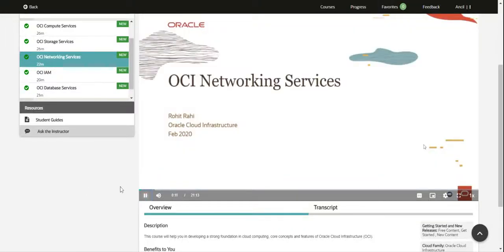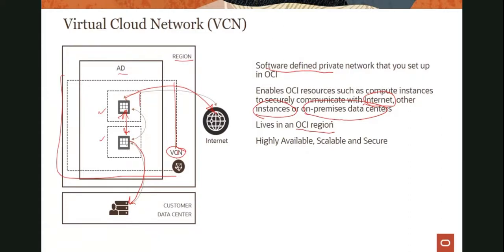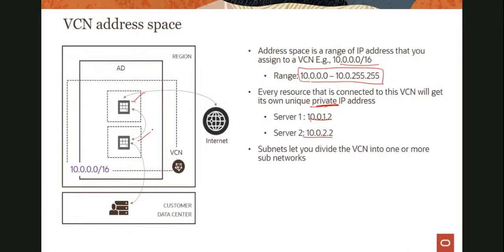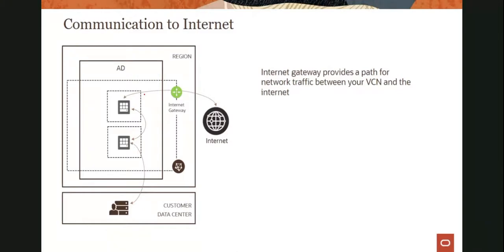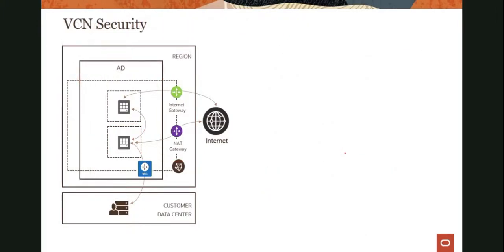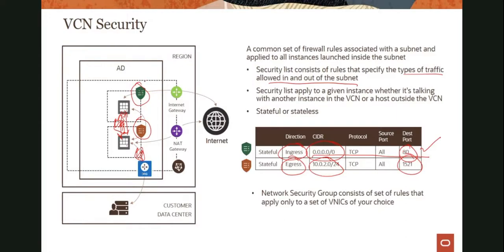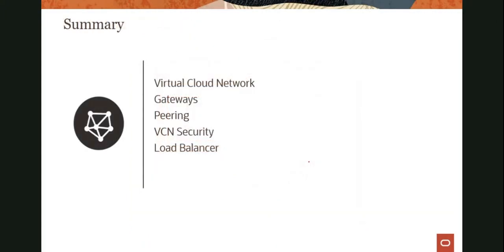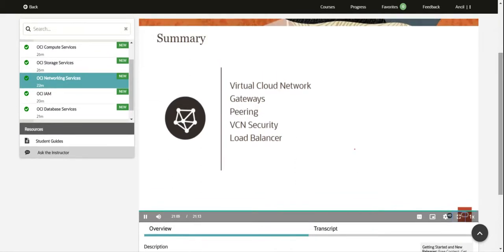6. OCI Networking Services